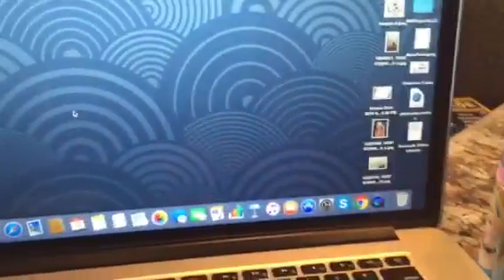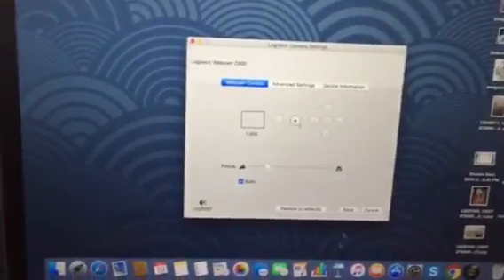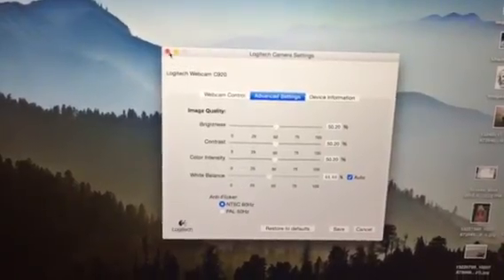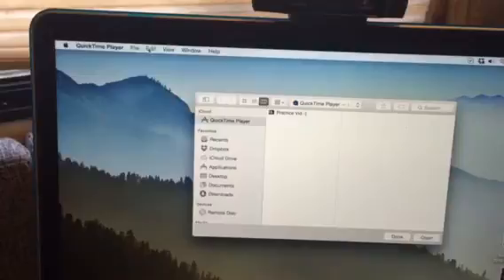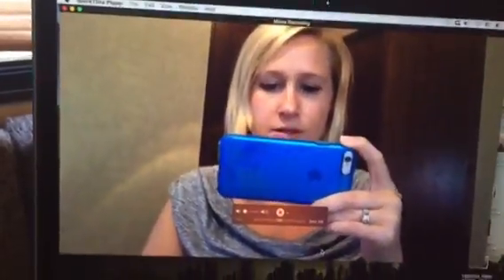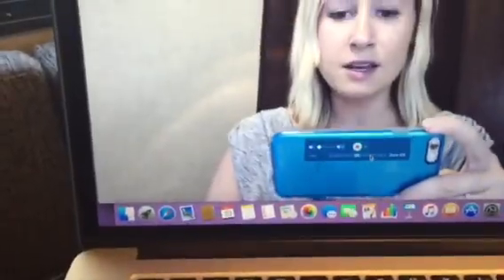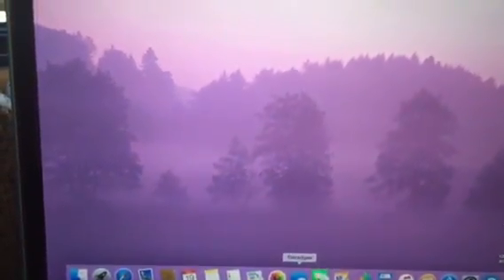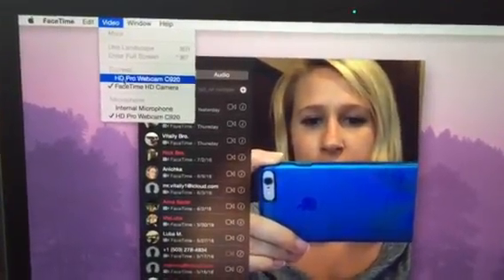How to Install Logitech C920 webcam on Mac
A quick tutorial to help you save time and frustration of this setup process.

I couldn't figure it out at first when I brought it home from Best Buy, so when I did figure it out, I thought I'd help you out as well.

The video is not professionally made, but my concern was to help you avoid wasting lots of your valuable time...

I will attempt to answer your question to the best of my knowledge.

If you're interested in finding out what I do and use the camera for, check out my facebook fan

or you can come and check out, what I'm currently doing for a living...

The quality of the video is much better than one you're getting from your computer or laptop - it is true for me, how about you?